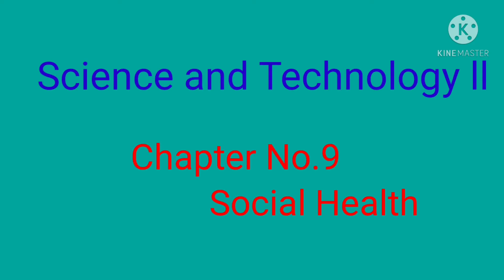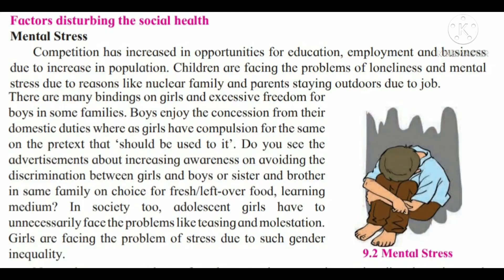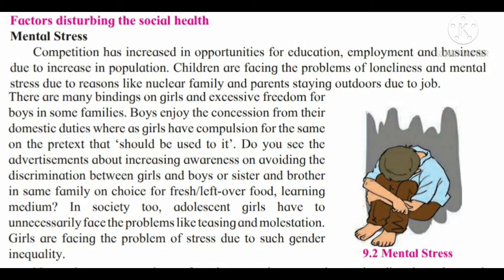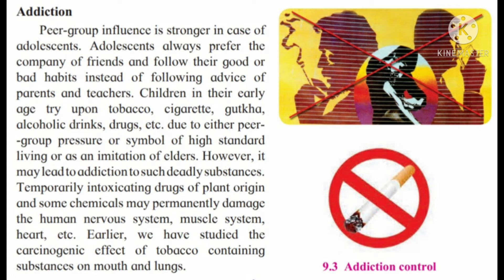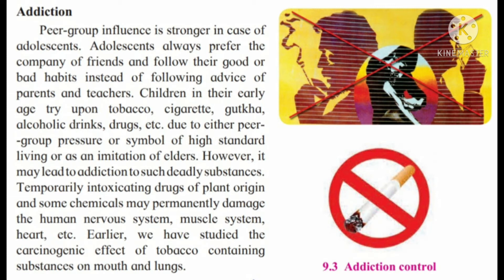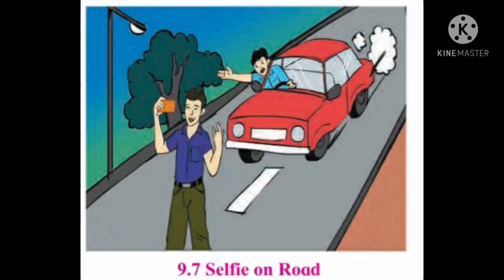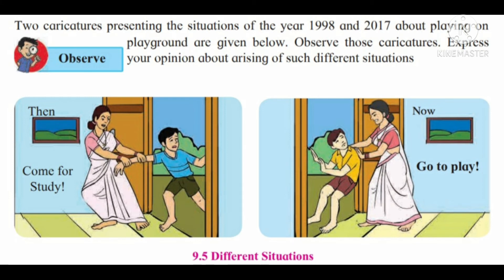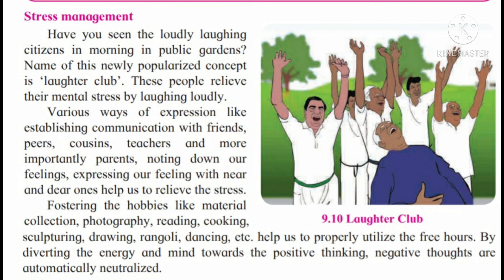Class 10th| Science Il|Social Health|Chapter No.9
Class10th| Science ll |Social Health|